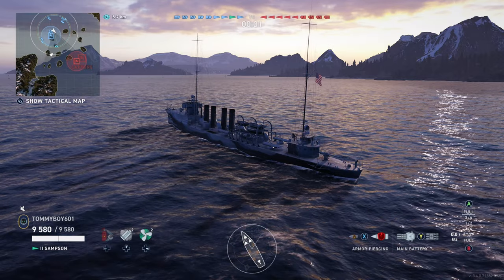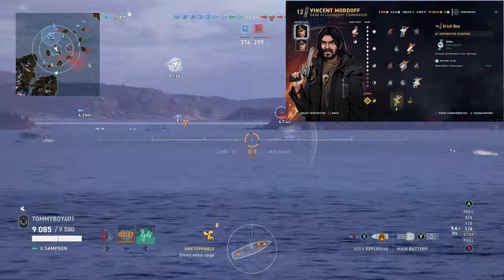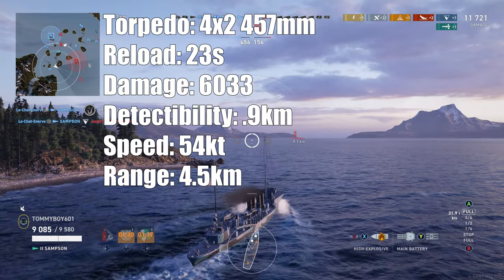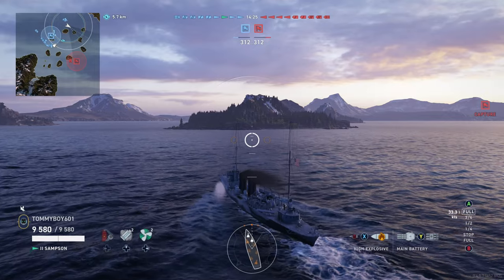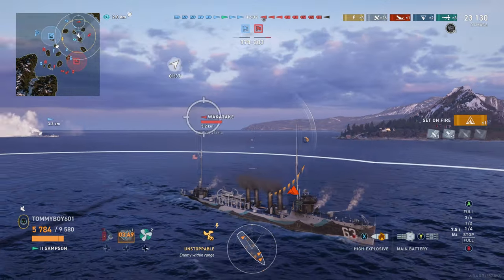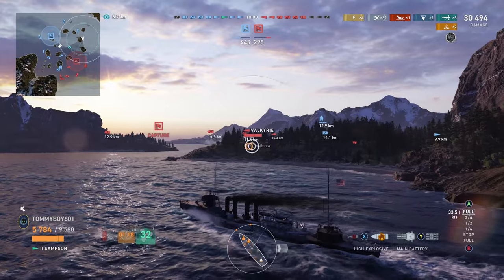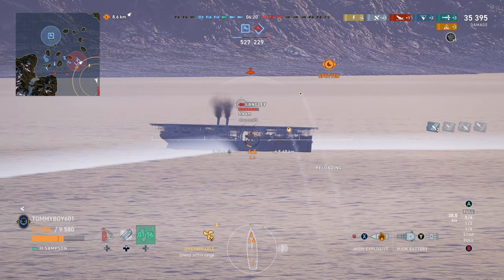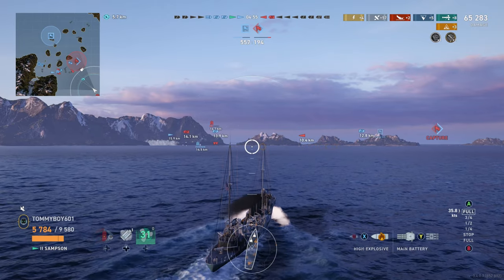Sampson Review: A Free Premium! | World of Warships Legends | 4k | Xbox Series X PS4 PS5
🎆 Newest Channel Member:
Today we are taking a look at the all new premium ship the Sampson. She is a free tier 2 destroyer.

169 Views - Mar 8, 2024